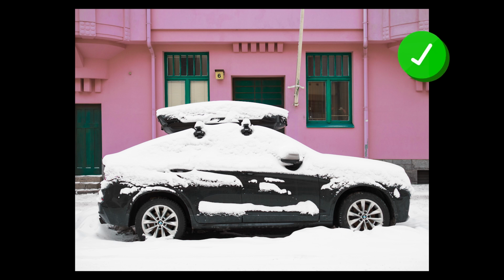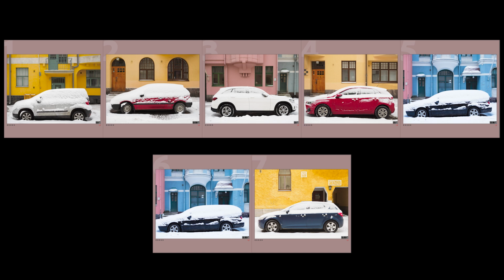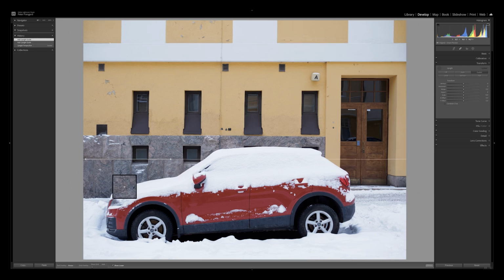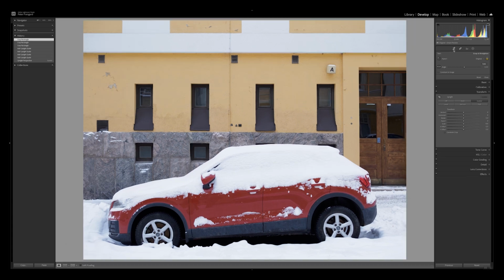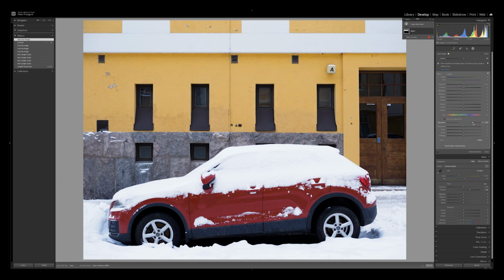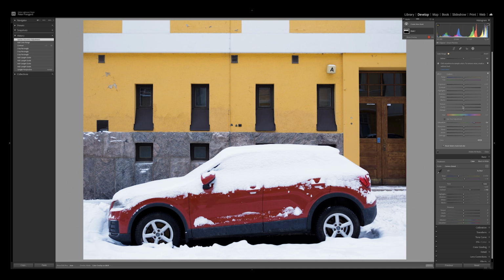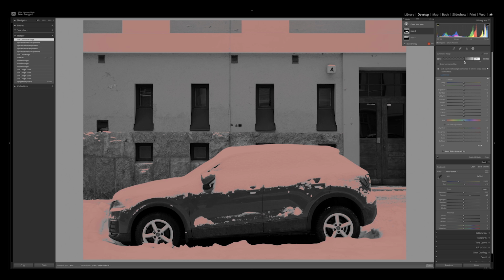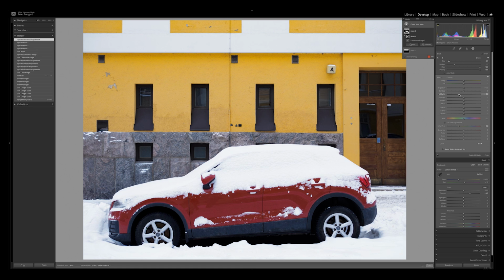Plan, Photograph and Edit - [Instagram trick!]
I had some images in mind and made a plan, photographed, edited, and published my set on Instagram. Go check it out from my profile in Instagram in

⏱Timestamps
00:00 Intro
00:02 Plan!
00:16 Photograph!
02:11 Edit!
05:29 Choosing the last image.
06:32 The Result in Instagram.
07:02 Watch Next!

► Want to learn more about photography or use your Olympus camera.